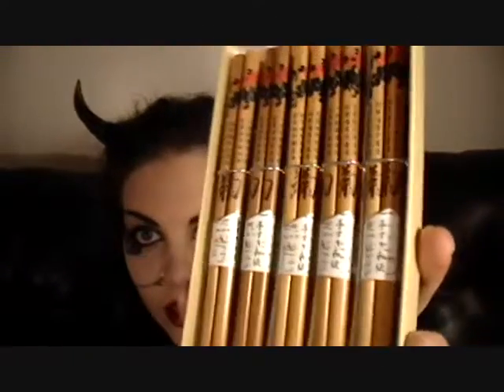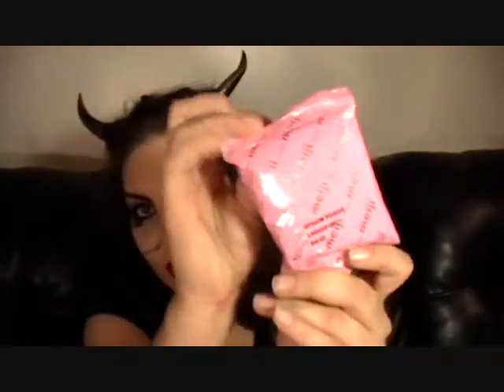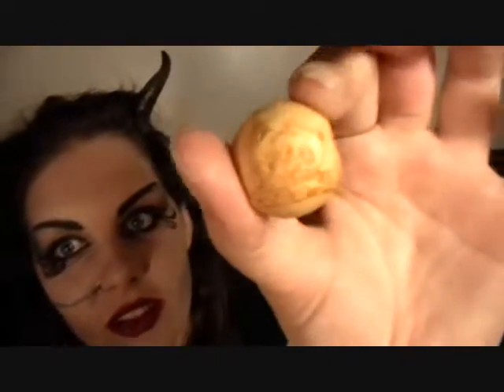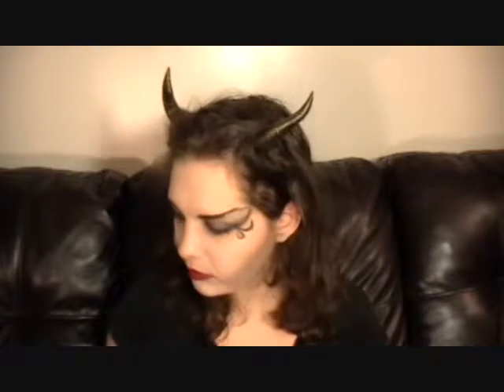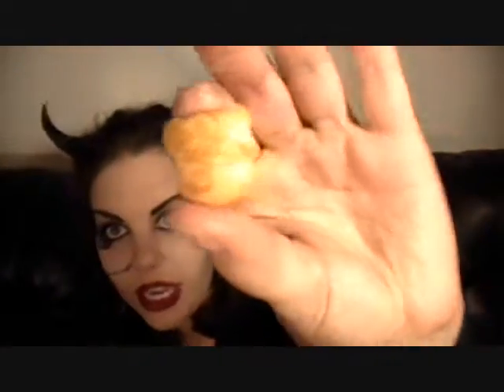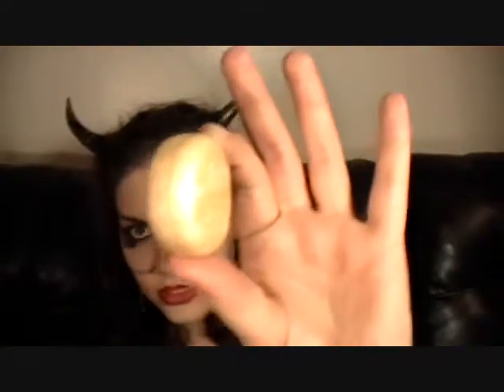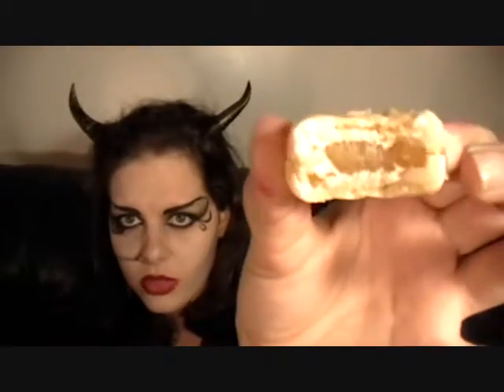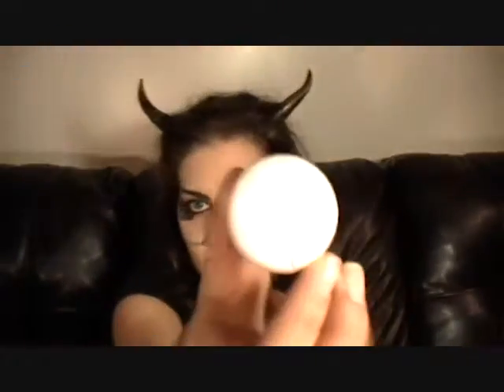Goth Tries Asian Snacks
Sorry for not doing an intro like normal XD